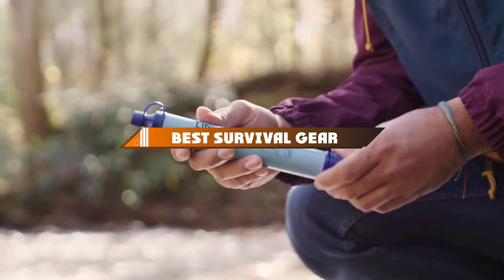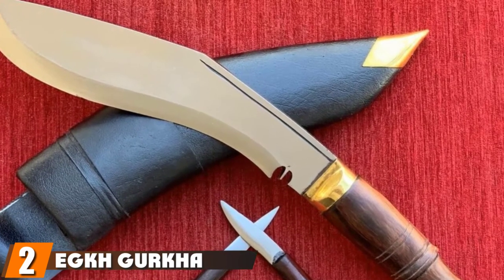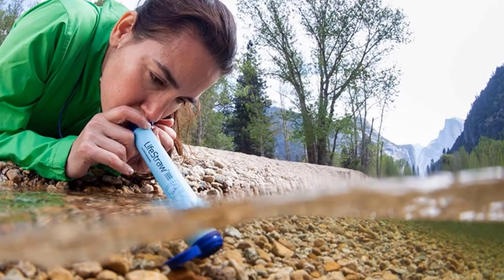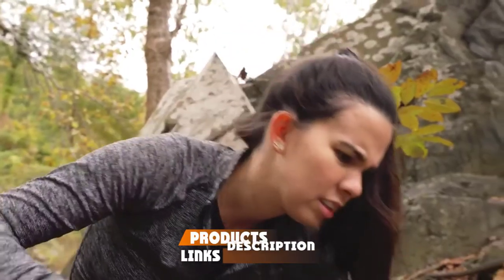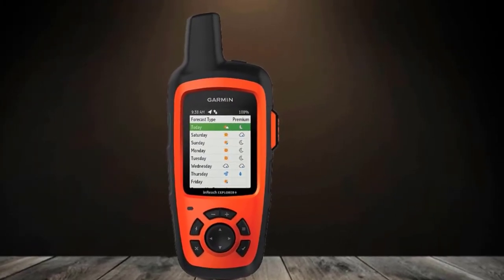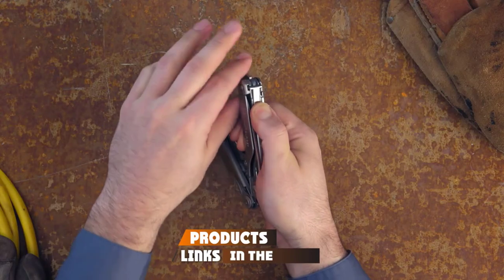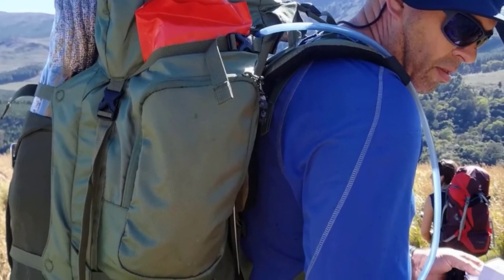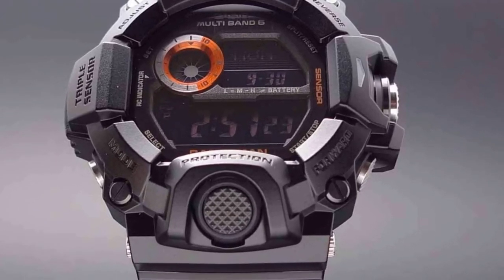Top 10 Best Survival Gear Review In 2024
Links to the best Survival Gears we listed in today's Survival Gear review video:

1. Iunio Camping Axe

2. EGKH Gurkha Kukri

3. LifeStraw

4. EMDMAK Survival Kit

5. Surviveware Small First Aid Kit

6. Garmin in Reach Explorer+

7. SharpSurvival Emergency Tent

8. Leatherman Surge

9. WintMing 70L Survival Backpack

10. Casio G-Shock Rangeman GW-9400BJ-1JF

What are the Best Survival Gears in 2024?

In today's video we reviewed the top 10 best Survival Gears on the market in 2024. We made this list based on our personal opinion and we ranked them in no particular order, after doing our research based on their prices, quality, durability, brand reputation and many more.

After watching this video you will know which are the best budget, top selling and top rated Survival Gears on the market today.

If you choose from this list you can be sure that you buy one of the best Survival Gears available today.